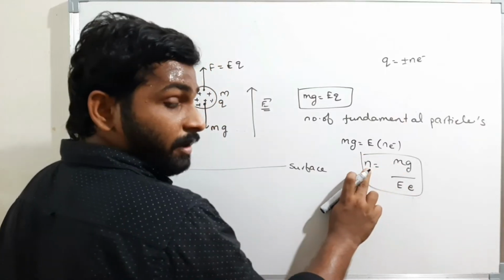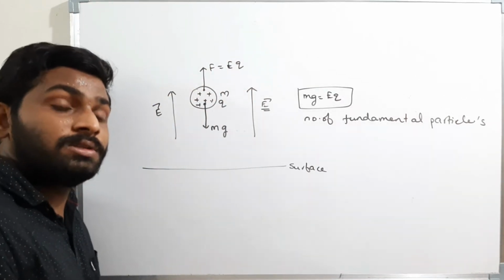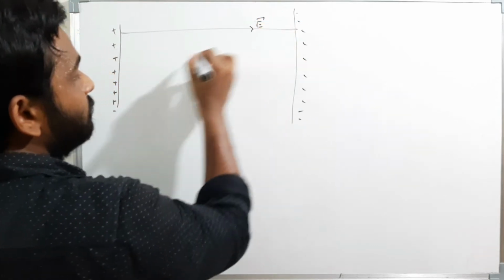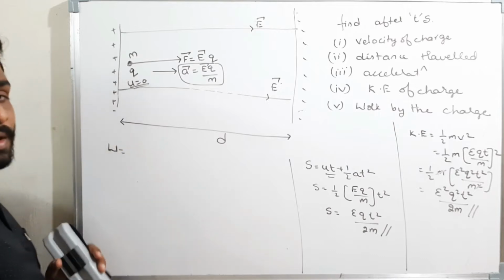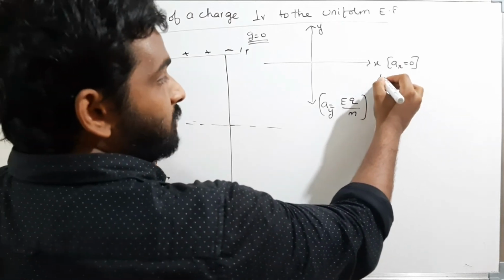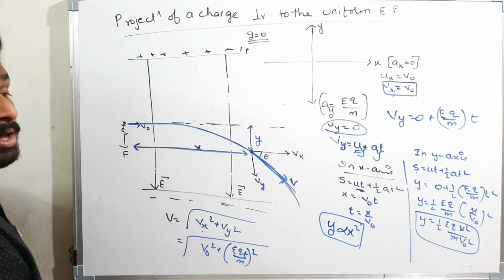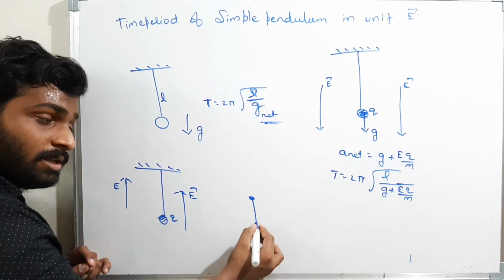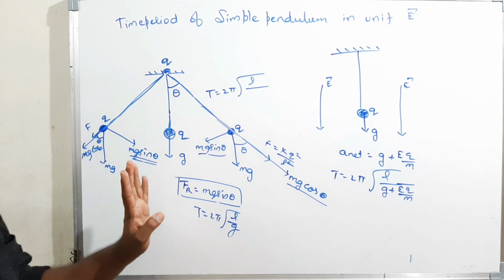MOTION OF CHARGED PARTICLE IN ELECTRIC FIELD ||ELECTROSTATICS || NEET AND JEE(L-6)